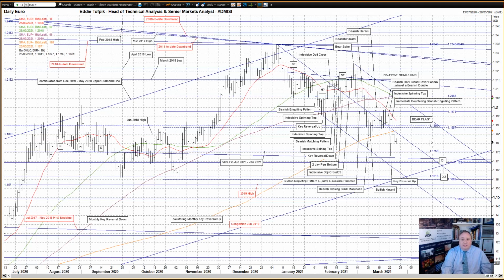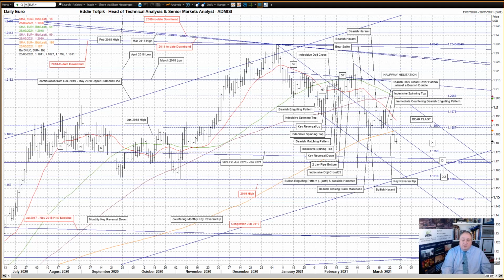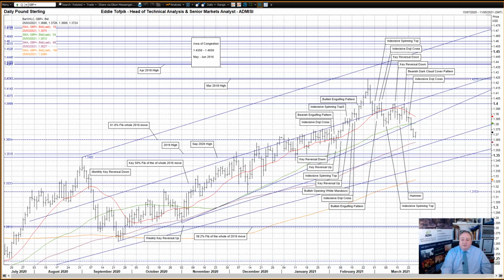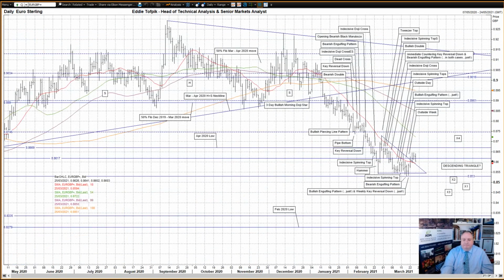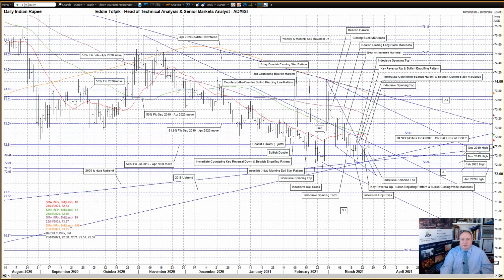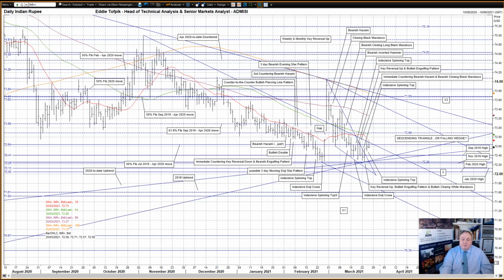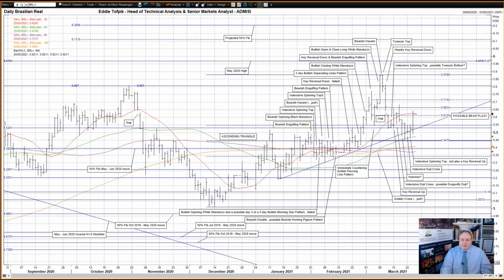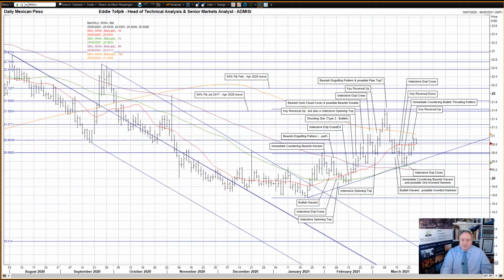Daily Technical Analysis of Forex Markets – Eddie Tofpik’s Crayons for 25 March 2021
Your Daily ADMISI Technical Analysis on FX for Thursday, 25 March 2021 – RISK DISCLAIMER BELOW